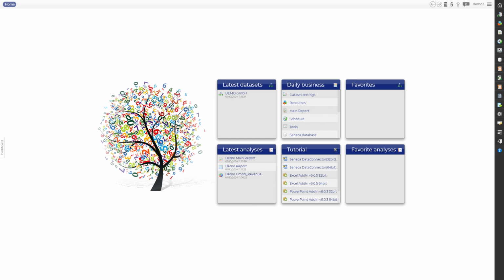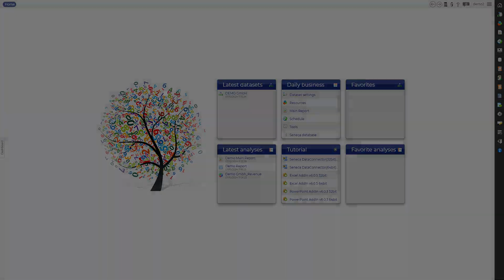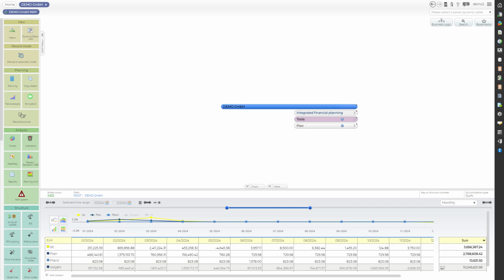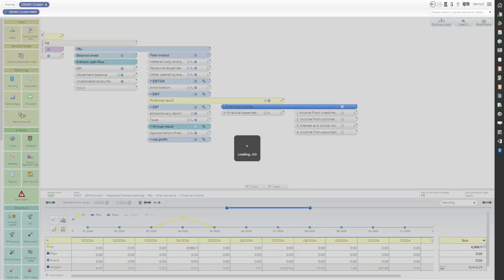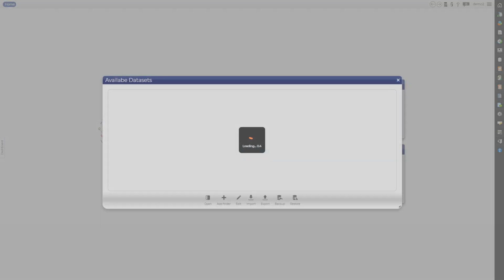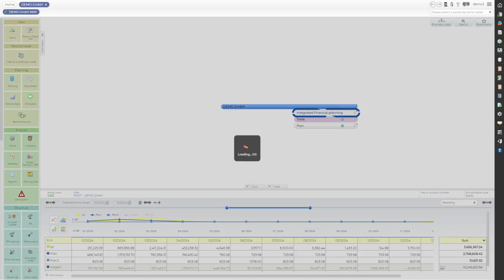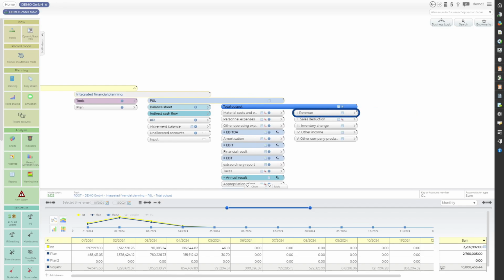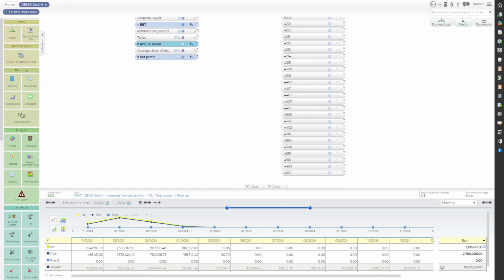Seneca Tutorial Series - Dataset Navigation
Welcome to our Seneca Software tutorial series. In this video, we will teach you how to navigate between nodes in a Seneca dataset.

Timestamps:
00:00 - Introduction
00:52 - First Step
01:02 - Second Step
01:30 - Outro